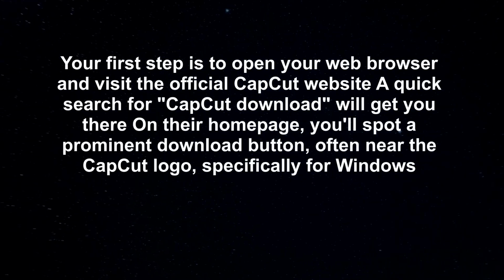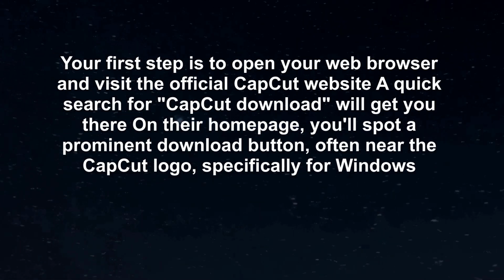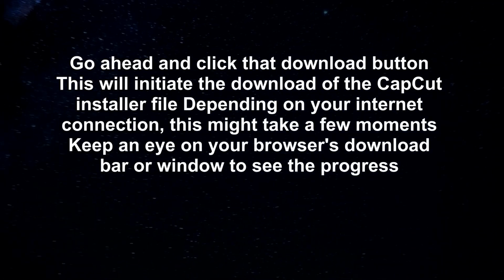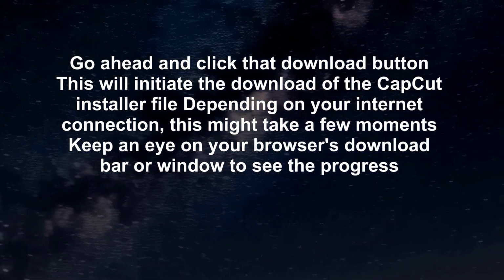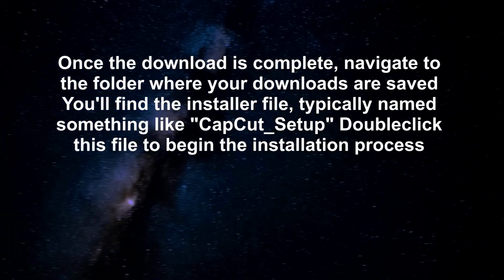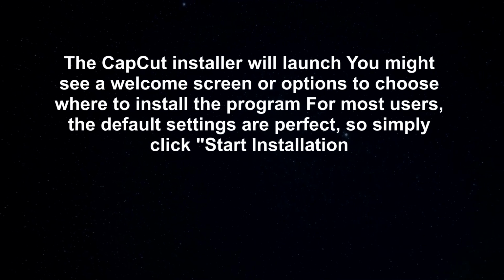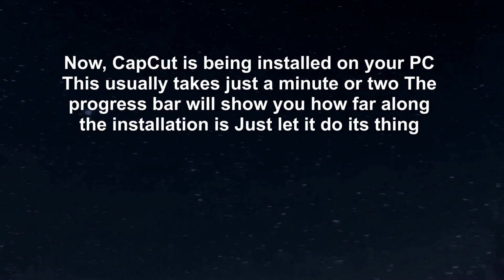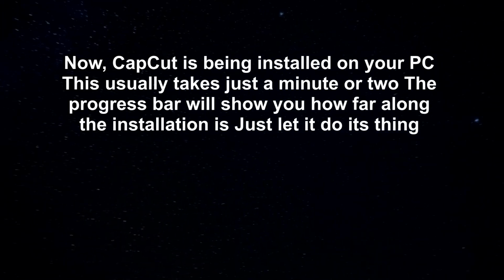HOW TO INSTALL CAPCUT ON PC - Julia'sTutorials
HOW TO INSTALL CAPCUT ON PC offers a simple guide on downloading and installing the CapCut video editing software on your PC, enabling you to create stunning videos with ease. Learn the step-by-step process to get CapCut up and running on your computer, unlocking a world of creative possibilities for your video projects. Unleash your inner filmmaker and start creating professional-quality videos today.

00:00 Welcome!
00:14 Visit the Official CapCut Website
00:31 Click the Download Button
00:49 Locate and Run the Installer
01:05 Start the Installation
01:23 Watch the Installation Progress
01:37 Finish the Installation and Launch CapCut
01:56 CapCut Installed on PC!